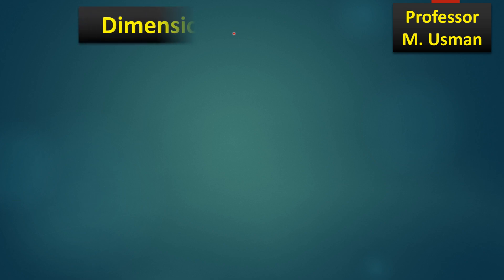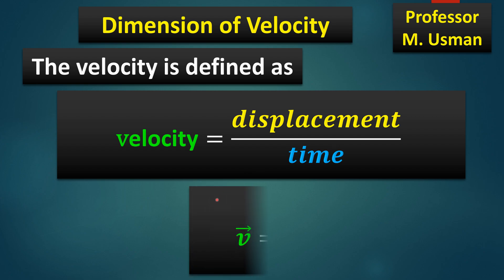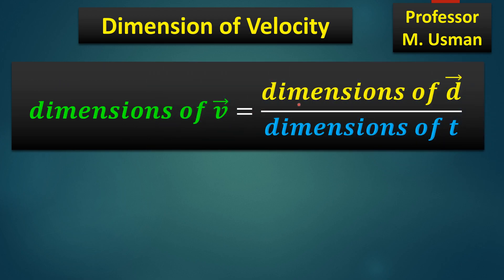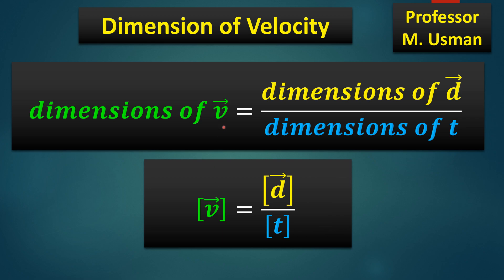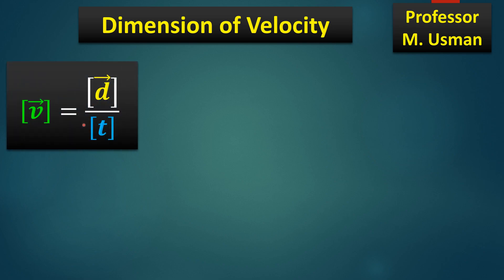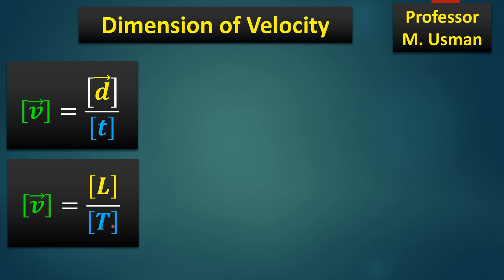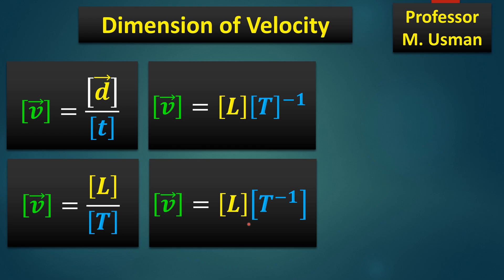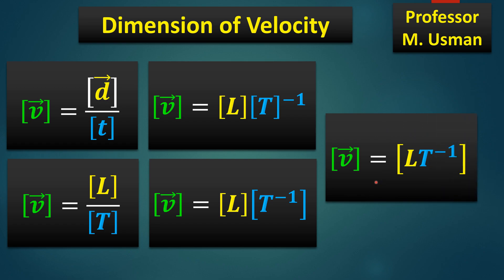what are dimensions of velocity | How to find the dimensions of velocity